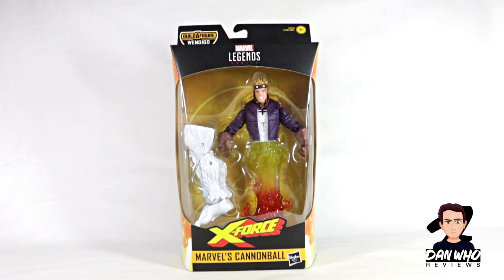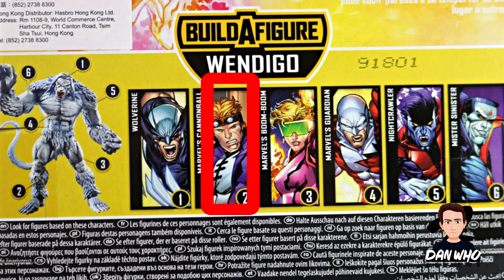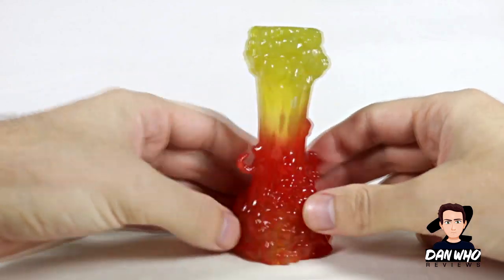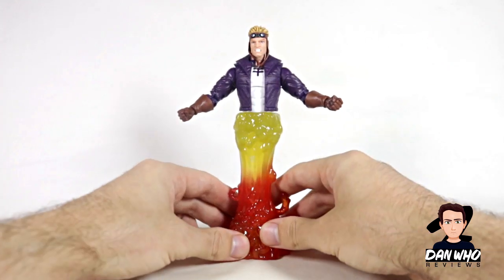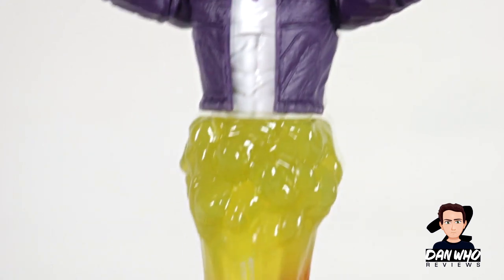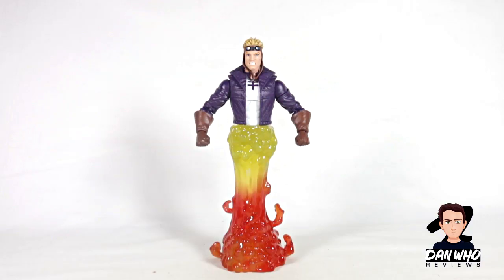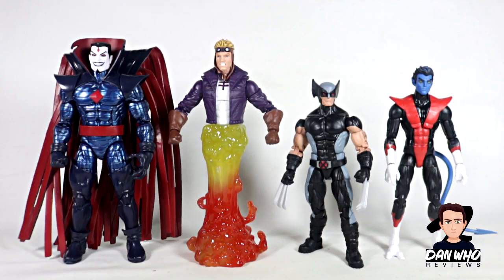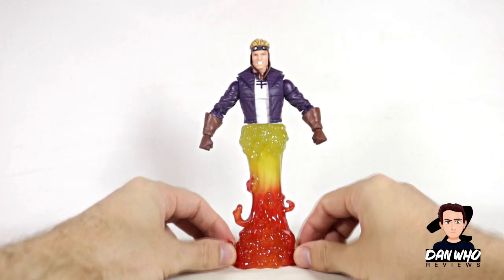Marvel Legends Cannonball X-Men X-Force Wendigo BAF Wave Action Figure Review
Check out this brand new Marvel Legends Cannonball from Wendigo Build-A-Figure Wave (Aka. X-Force Wave)!

WHO IS HE? = 6:48